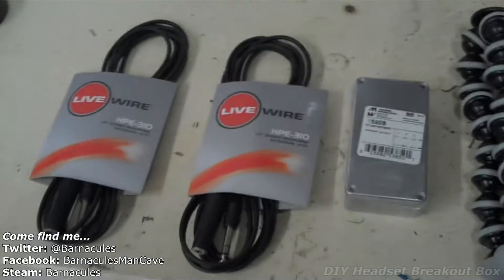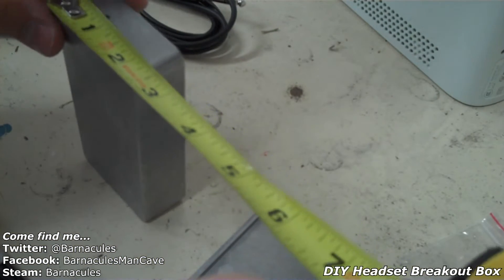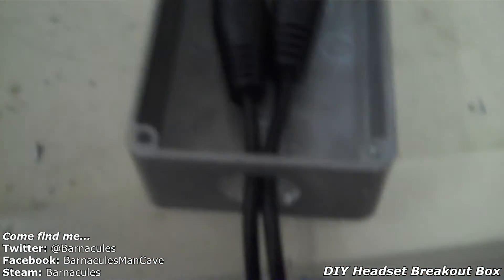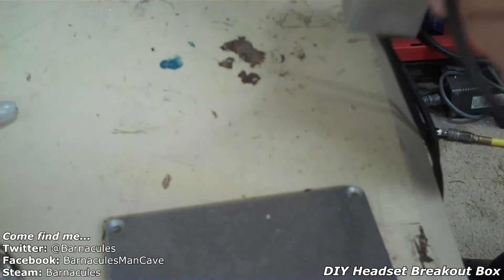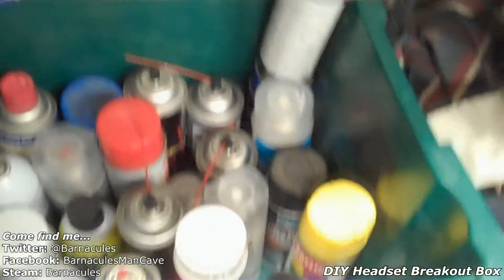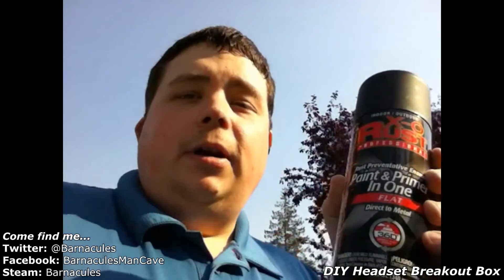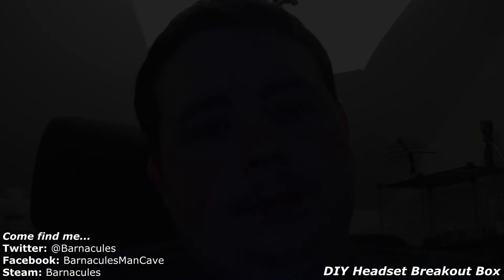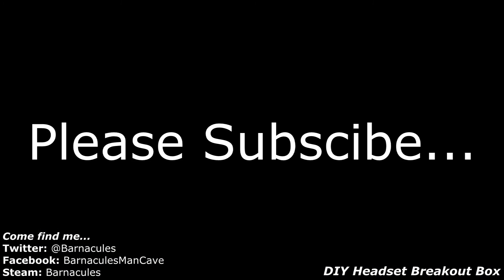Building a custom DIY Headset Breakout Desktop Extension Box - Lifehack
Did you know I've made over 800+ other videos on YouTube? 🍿 In this episode of Nerdgasm I show you how to create a Headset breakout box which is a device I came up with to extend the ports from the back of your sound card to a box that that you can place anywhere on your desk to easily plugin headphones and microphones. I created this device because I was sick of climbing behind my computer to plugin my MMX 300 headphones every time I wanted to use them and having the cable be too short to move around with any freedom. Now I simply plug them in to the breakout box I placed under my monitor and it's zero hassle. I hope you find this project useful and build you're own and add your own twists to it! This show is an independent production of Jerry Berg (aka Barnacules). Opinions are my own and do not necessarily reflect the opinions of my employer, friends, or any companies mentioned in the show.

18Su2PV63BabMZWwYEhgXC8obK1XBVveCp